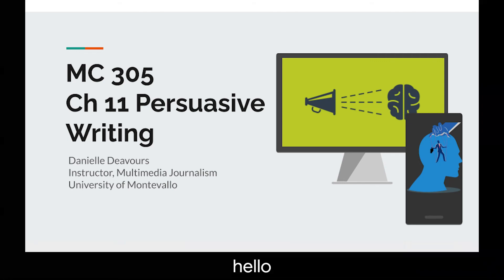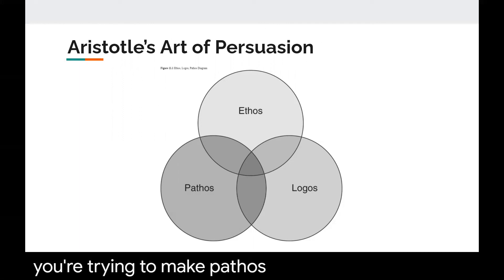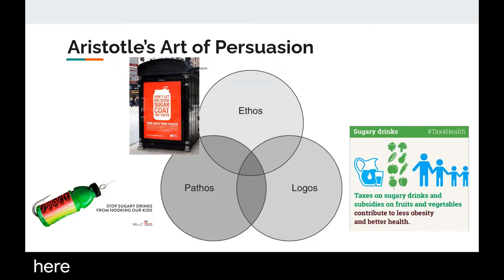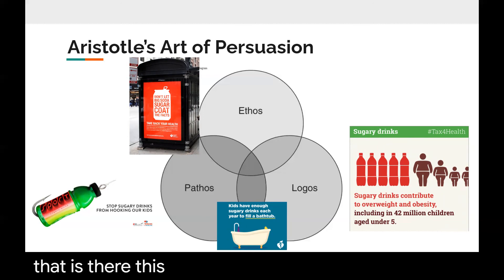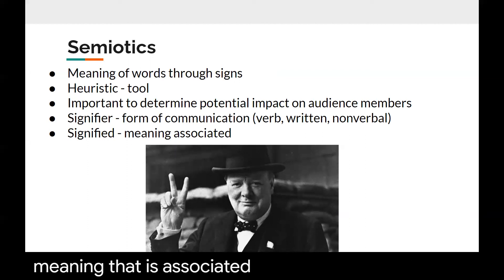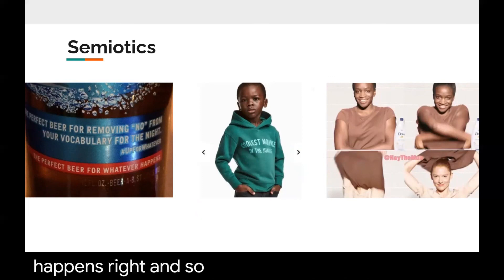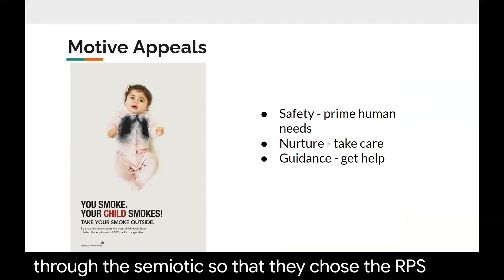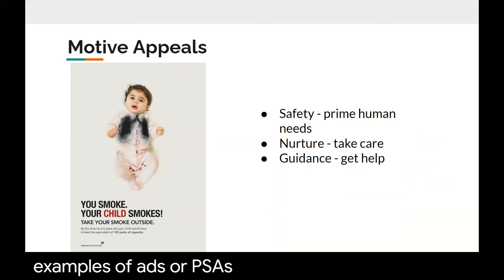MC305 Ch11 Persuasion FINAL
This video goes over Chapter 11 and the main forms of persuasion in writing.